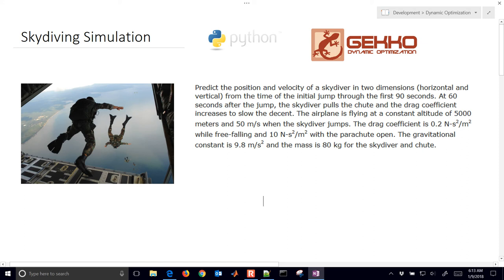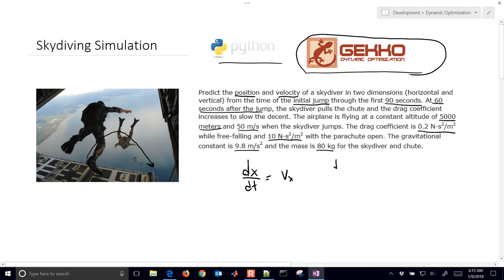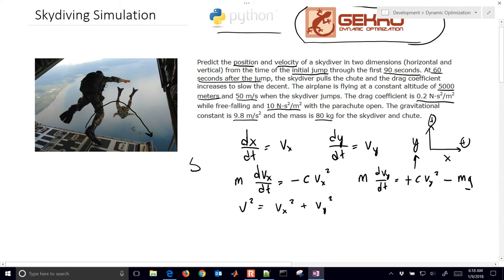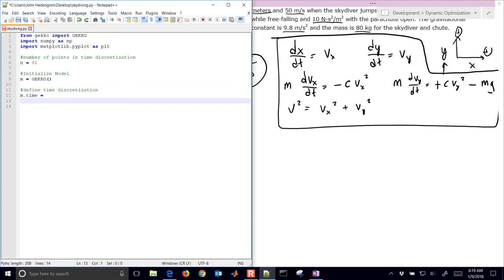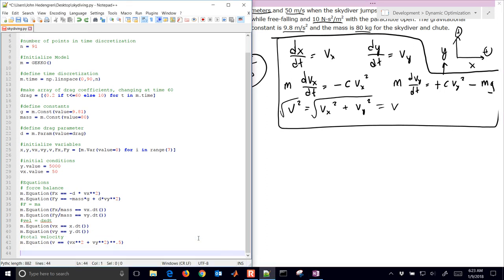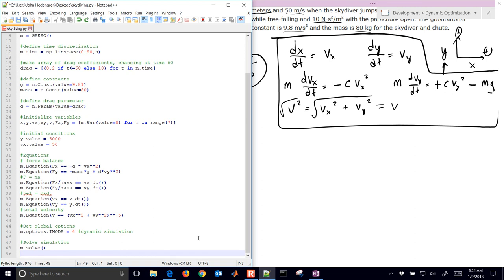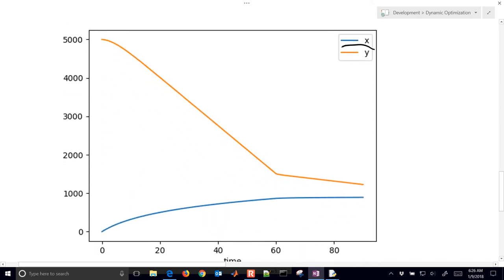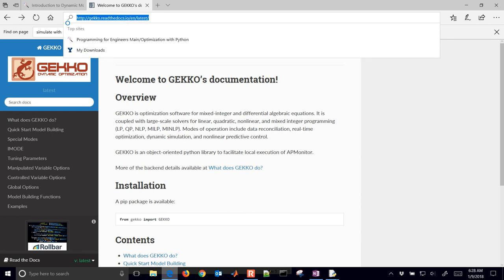Skydiving Simulation in 2D with GEKKO Python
This tutorial demonstrates the solution of basic equations of motion in two dimensions with an object (skydiver) falling from an airplane. At 60 seconds into the fall, the chute is opened. for an introduction to Dynamic Modeling. Thanks to Logan Beal for this example code.

GEKKO is optimization software for mixed-integer and differential algebraic equations. It is coupled with large-scale solvers for linear, quadratic, nonlinear, and mixed integer programming (LP, QP, NLP, MILP, MINLP). Modes of operation include data reconciliation, real-time optimization, dynamic simulation, and nonlinear predictive control.